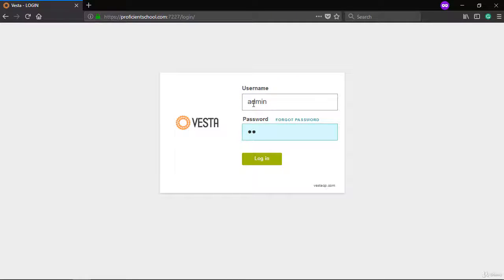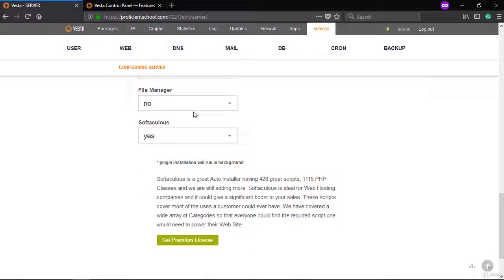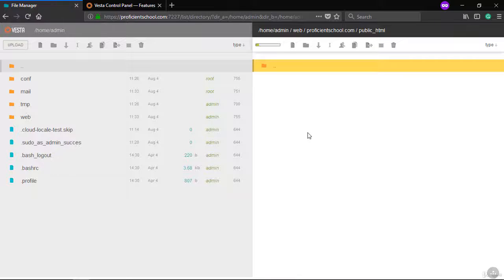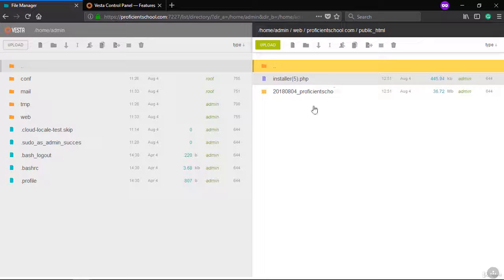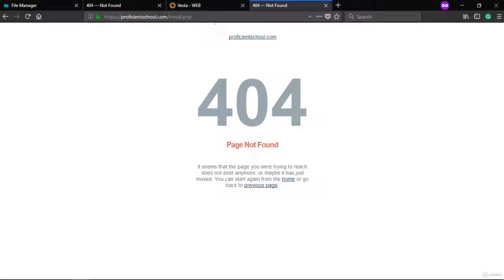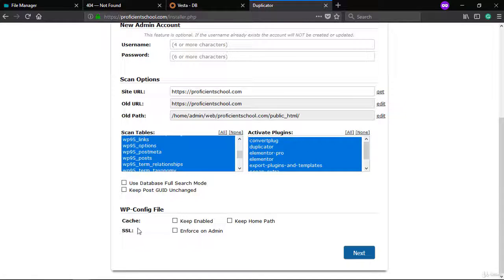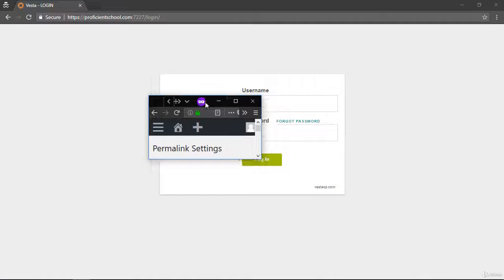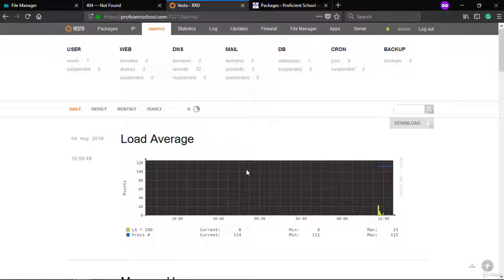6 All Other Stuff